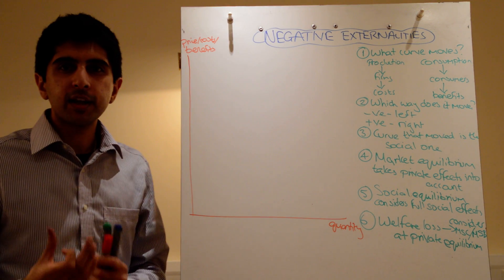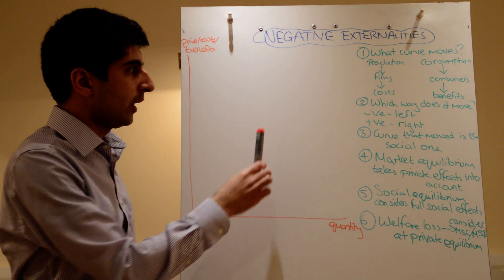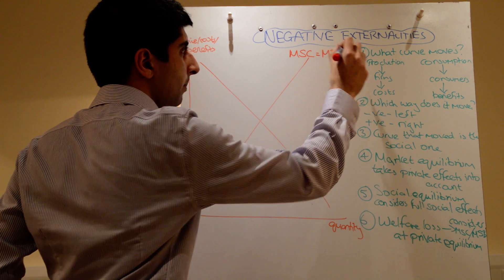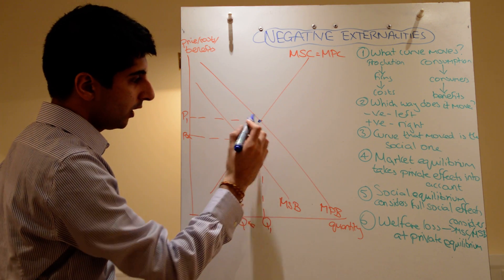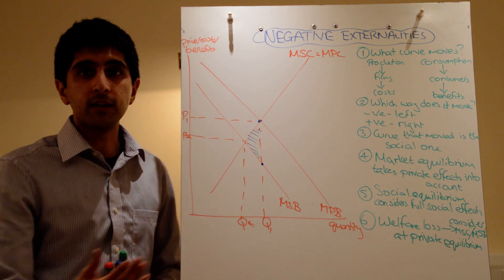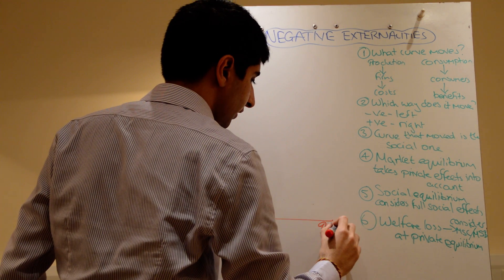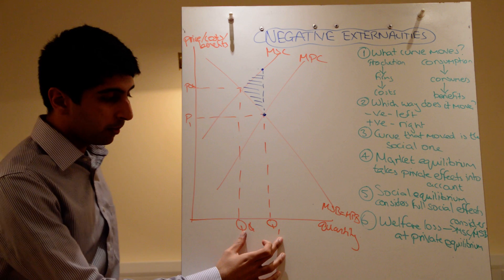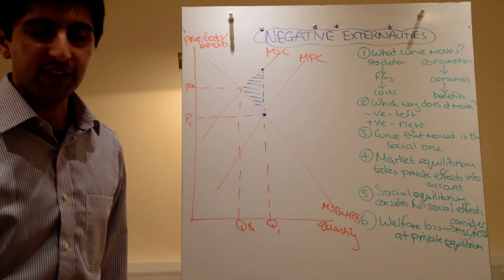Y1/IB 22) Negative Externalities in Production and Consumption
Y1/IB 22) Negative Externalities in Production and Consumption - An understanding behind why negative externalities in production and consumption cause market failure